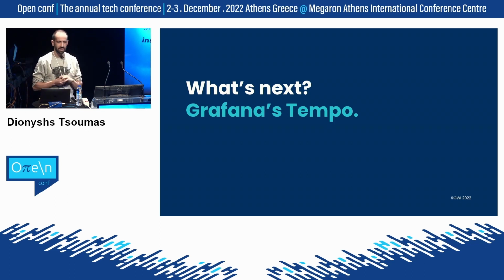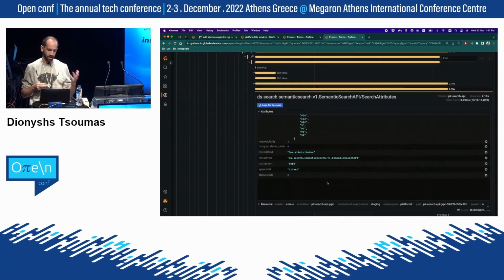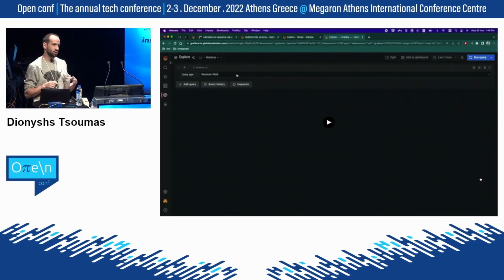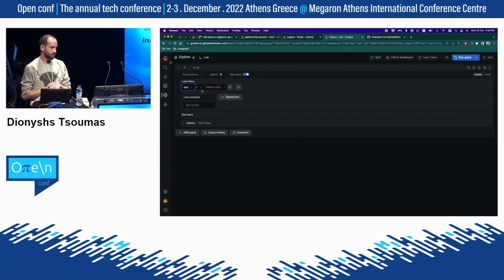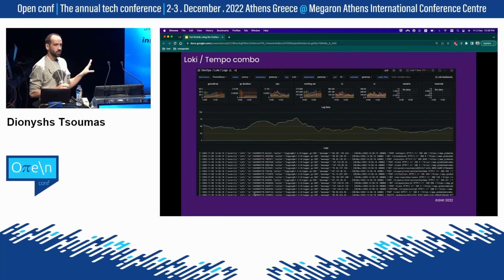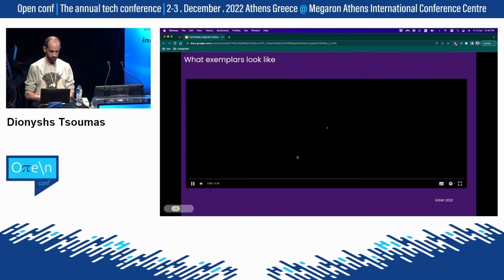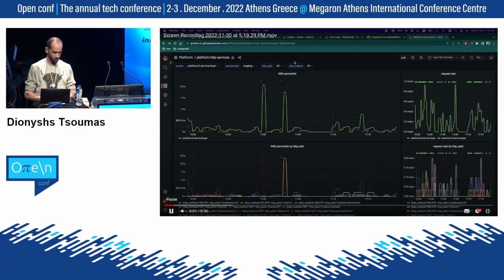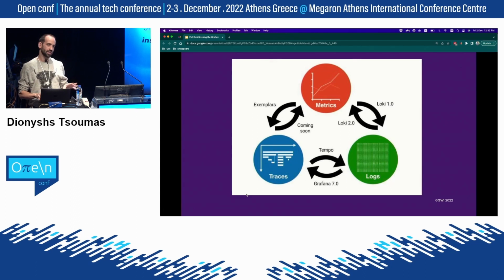Sponsor: Full throttle using the Grafana stack - Dionysis Tsoumas - GWI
Dionysis Tsoumas, Head of DevOps @ GWI, is presenting the Gold Sponsor speech at Oπe\n conf 2022: "Full throttle using the Grafana stack"

How can the god of mischief (Loki), combined with the speed of a track (Tempo) and good old Grafana+Prometheus combo can enable GWI’s engineers to enhance and scale monitoring of their applications? Let’s find out!